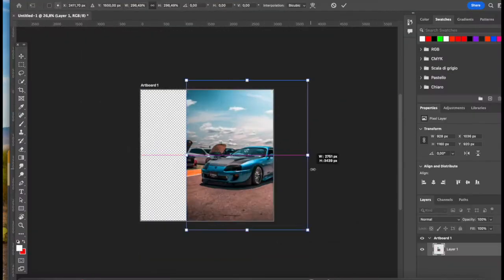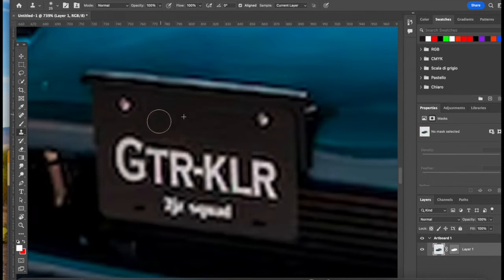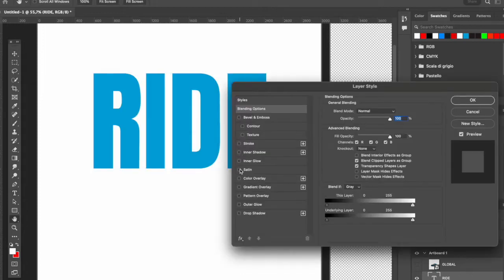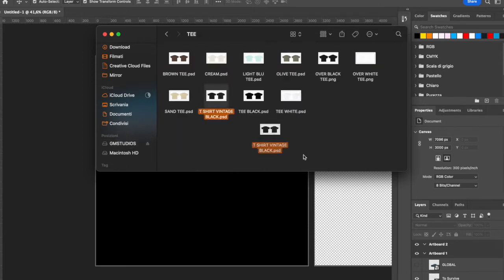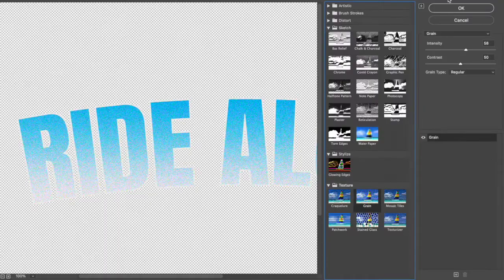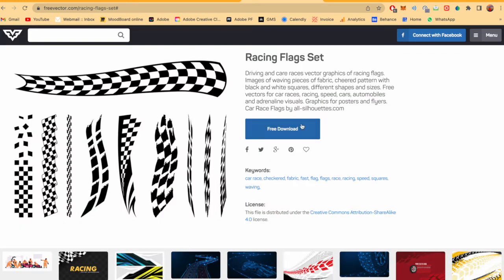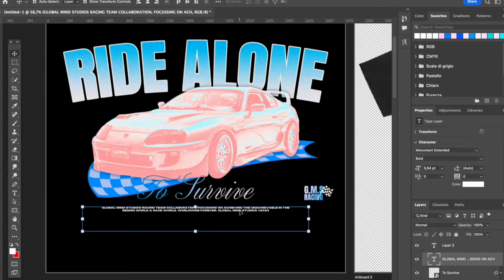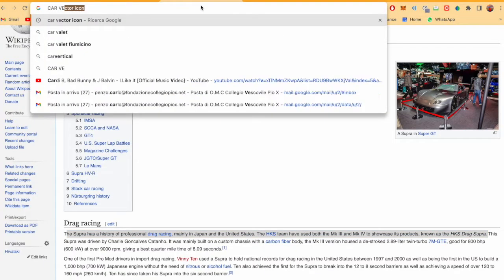GRAPHIC DESIGNING A STREETWEAR COLLECTION!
Day 23, Creating a Streetwear T-shirt design per day for 30 days. This can be also watched as a tutorial on how to open a clothing brand by designing a tshirt design like the one in this video. Easy tutorial for beginners

This is a new format that takes as inspiration the challenge made by @ryan   penny challenge, the only difference is that i'm doing it with photoshop and my creativity.